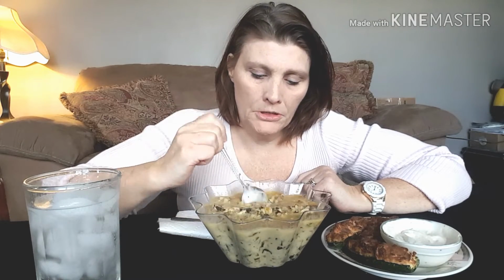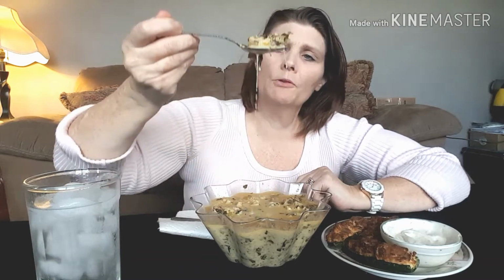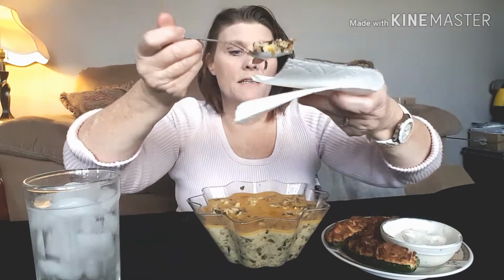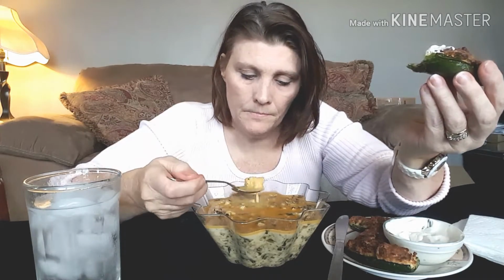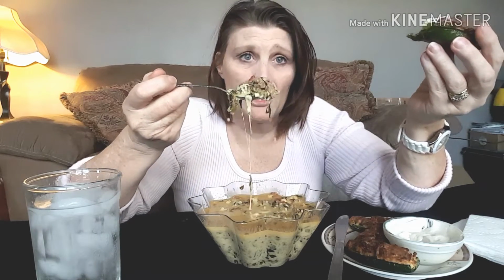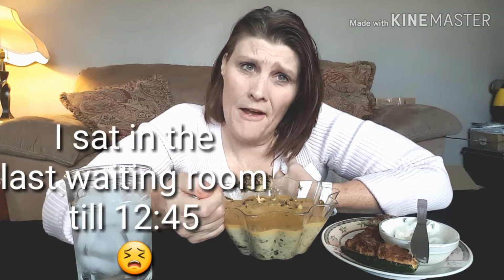KETO MUKBANG☆O.M.A.D♡ZUPPA TOSCANA & JALAPENO POPPERS